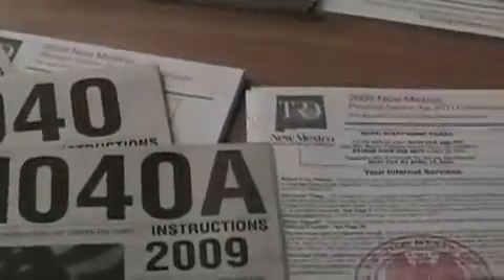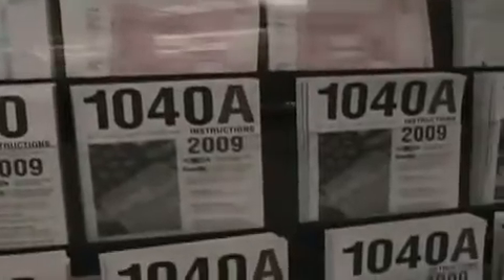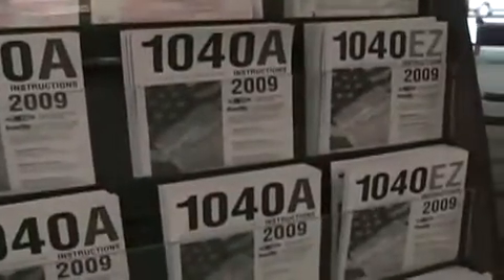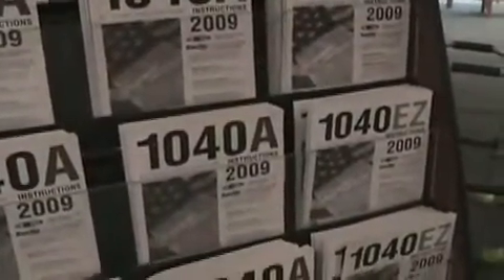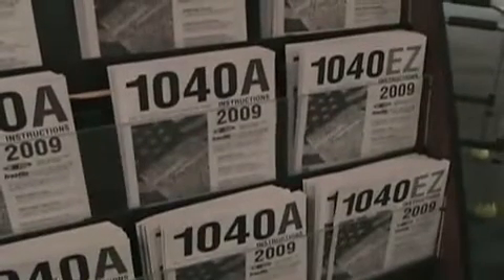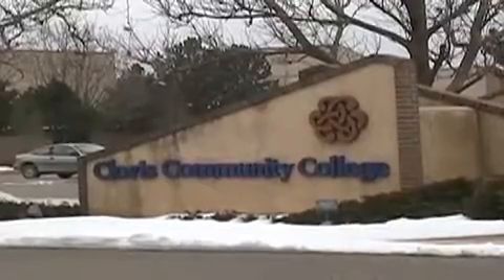980715564_65862896001_2-10-How-to